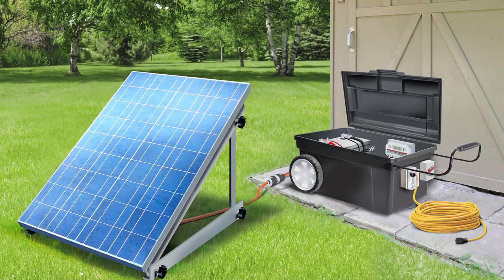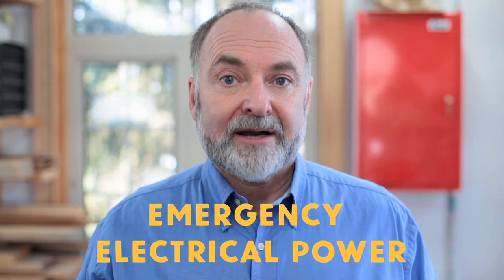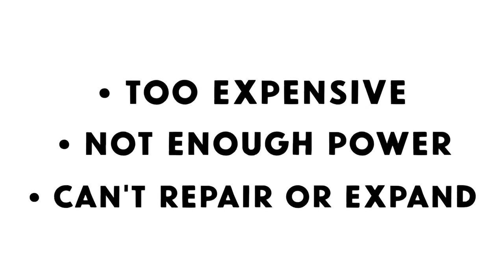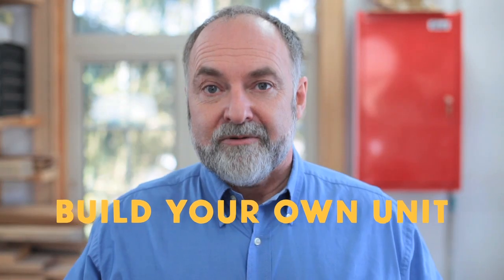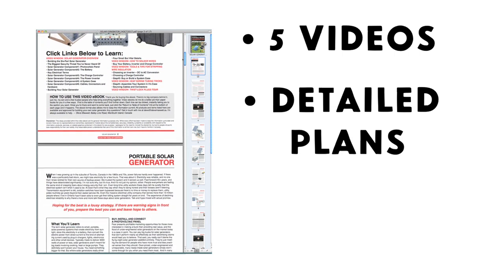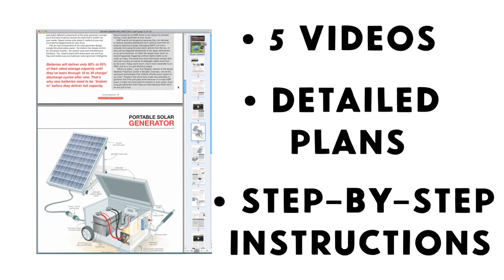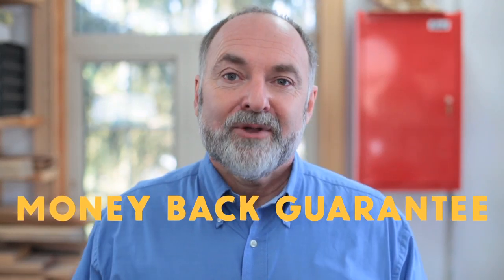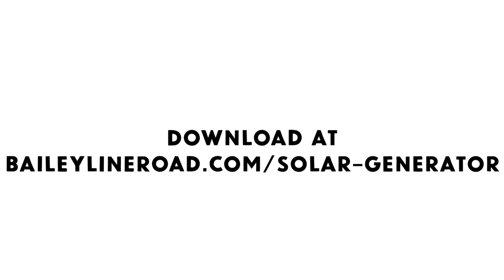SOLAR GENERATOR: Build Your Own Gasless Backup Power Source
Want to build your own solar generator from parts? Click to watch the 1 minute promo video on the world's only how-to video course for building a backup power source that makes no noise and uses no gas.